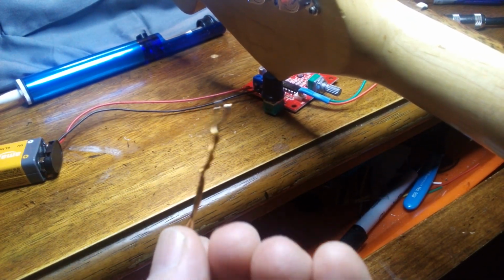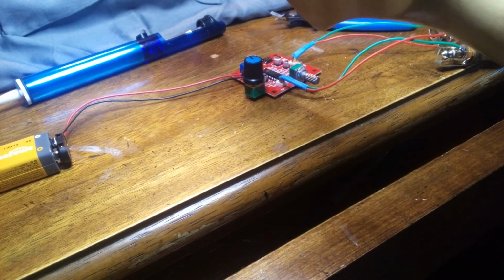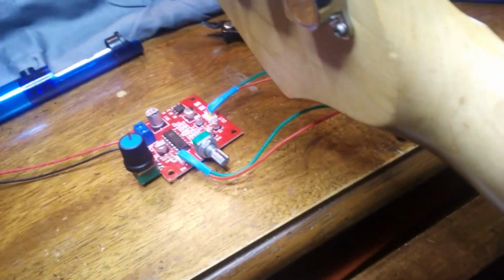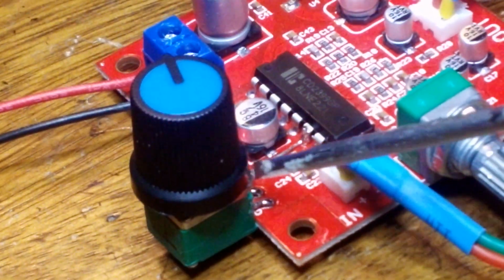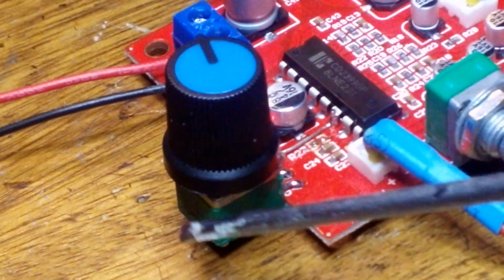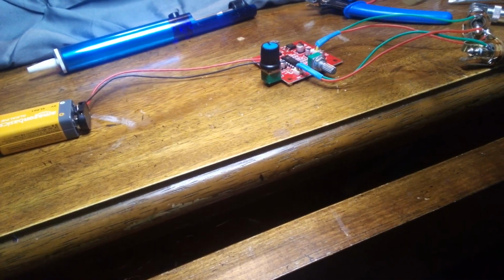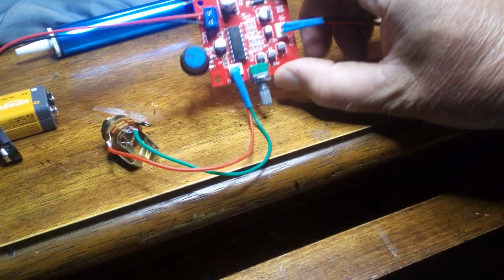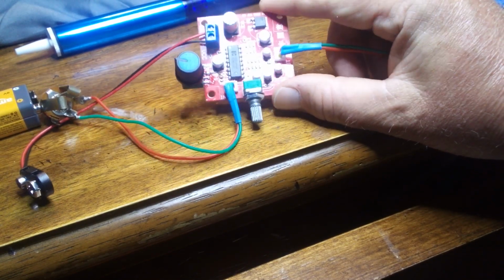"youngy" mic reverb (explicit)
I miss my children.